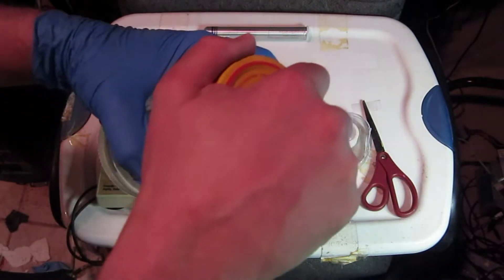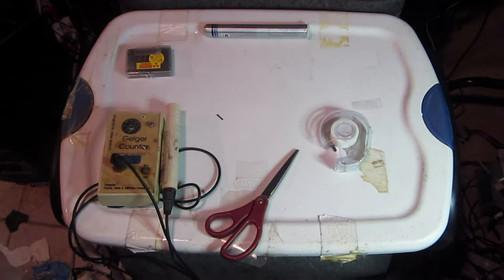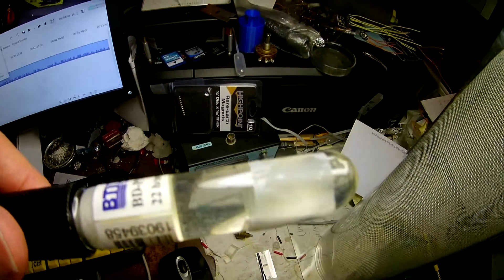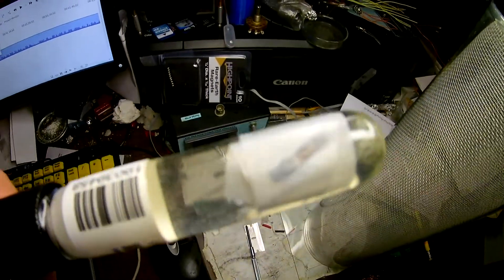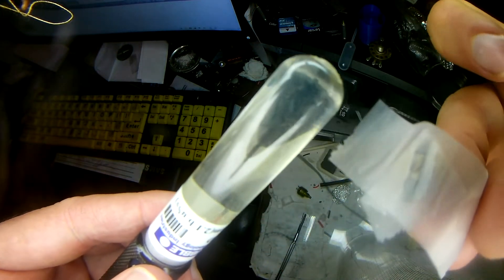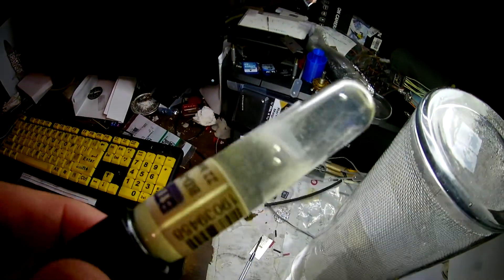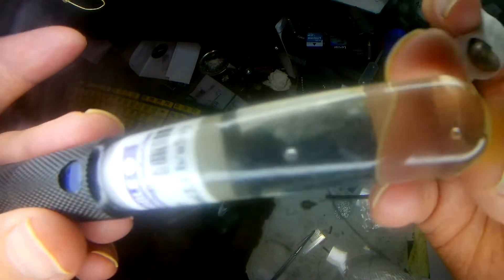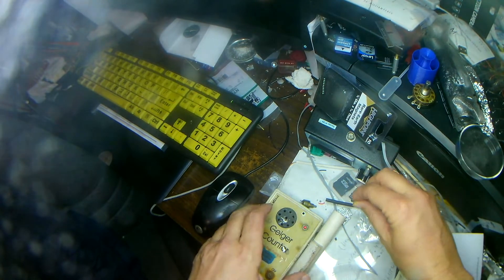Lithium, Americium, and Neutrons?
Here is a request from a viewer! What happens when you put Lithium and a hot Alpha particle source liker Americium together? Lithium is a light weight element, and is used in the hydrogen b-mb, to generate tritium.. and we all know that tritium is a great source of fusion neutrons! so can these 4 MeV alpha particle induce a nuclear fusion reactions? Let's get out our neutron bubble detectors and find out, Shall we??